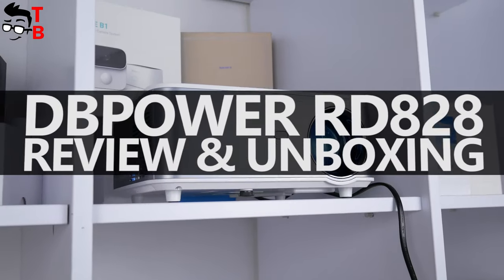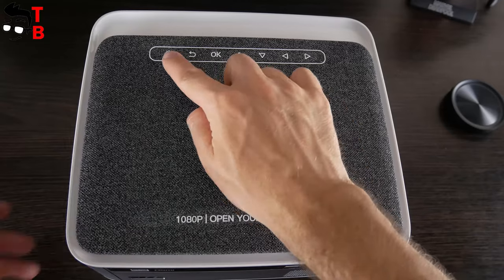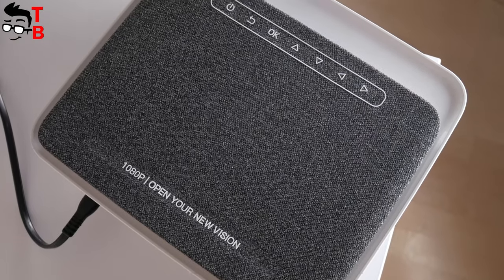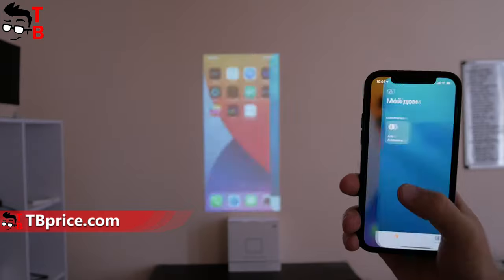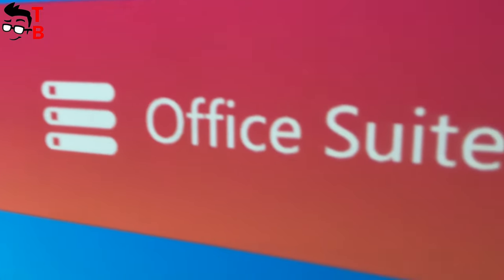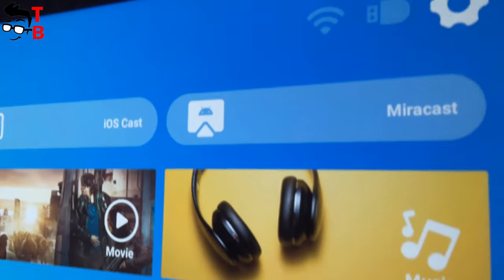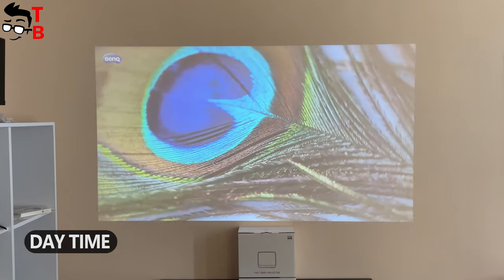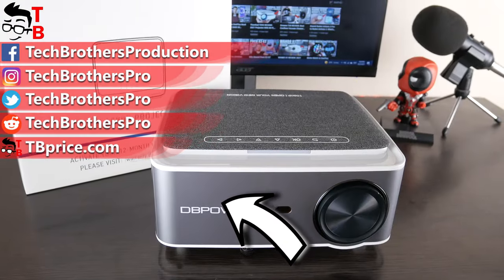DBPOWER RD828 REVIEW: Why Is This Full HD Projector So Cheap?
Watch our video with unboxing, review, and test of DBPOWER RD828. The new projector has Full HD 1080p native resolution, 8500 lumens brightness, 4-Point Keystone Correction, WIFI Screen Sync Technology. - Amazon

Timecodes:
00:00 - Intro
00:45 - Unboxing
01:17 - Design
02:42 - Remote Control
03:04 - User Interface & Settings Menu
04:09 - Screen Mirroring
04:40 - Volume & Noise Level
05:37 - Projection Quality
06:15 - Sport Videos
06:41 - Movie Trailers
07:49 - Game Videos
07:59 - Tech YouTubers Videos
08:44 - Presentation
08:51 - Videos In Day Time
09:29 - Pros & Cons

DBPOWER RD828 Features:
- High Brightness and Native 1080P Resolution
Adopting the most advanced German LED lamp technology, it has an amazing +20% brightness and a native resolution of 1920 x 1080p full HD. When compared with other 1080p projectors, the difference is obvious. When connected with a smartphone, it could support 4K videos.

- 10000:1 Contrast Ratio
The higher the contrast ratio, the better the image color will be. With 10000:1 contrast ration, it will bring you nature close color, instead of wash out color as other low contrast ratio projectors.

- Innovative 4P/4D ±50° Keystone Correction
Most 1080p projectors have vertical keystone correction only, or have 4D keystone correction(both horizontal and vertical). 4D keystone can only adjust the vertical or horizontal directions two choice, while the 4P Keystone Correction realizes that the 4 Angles of the picture can all be adjusted separately, more practical, convenient and user-friendly! 4P Keystone Correction makes it simple to project ideally aligned images from a variety of locations. With it, the projector can be placed off center, allowing the presenter to stand in front of the screen without blocking the image. Adjust in any direction, enjoy the freedom of simple!

- Multi Projector Mode
You could flip the image in the settings. It can support front projection and back projection. It is recommended for those who want to save more space to mount it on the ceiling. (The specifications of the ceiling mounting screws are M5 * 10mm)

- 300" Giant Screen & 50% Zoom Function
By moving the projector farther to the screen, the screen will become larger. You could get as large as 300 inches screen. The optimum projection distance is 3.3m with 100 inches screen. With a 50% Digital Zoom function, you can project on the wall at home and watch movies in any size you like.

- Office Software Compatible for Small Conference
Different from other LED projector, this projector can read power point presentation, excel and word & Adobe PDF files directly from USB stick (2.0) and view them on the projector. It’s very convenient for small conference. No need to take heavy PC for meeting from now on.

- HiFi Stereo Audio Performance
Built-in dual stereo speakers (5W) with SRS sound system. With double clear sound quality, the powerful speakers give you an immersive experience. Package Included:1x 1080P WIFI Projector/1X Remote Control/1x HDMI Cable/1x AV Cable/1X Adjustable Screw/1X User Manual

HashTags for searching